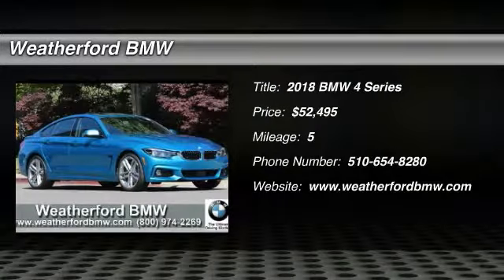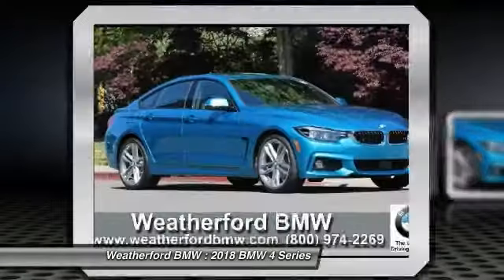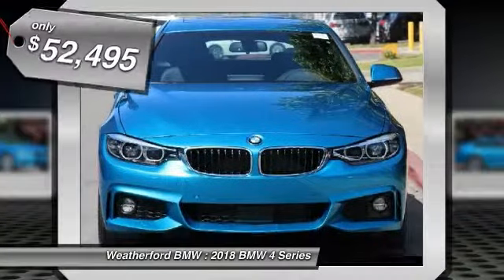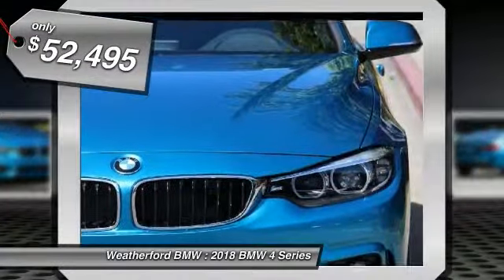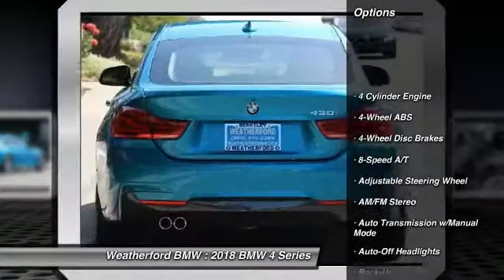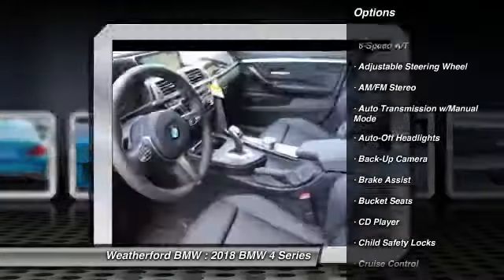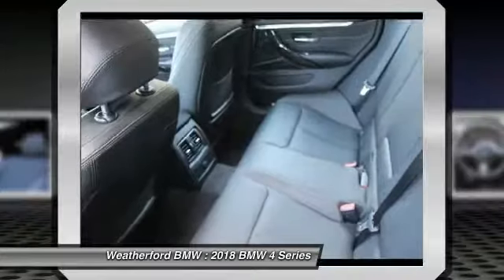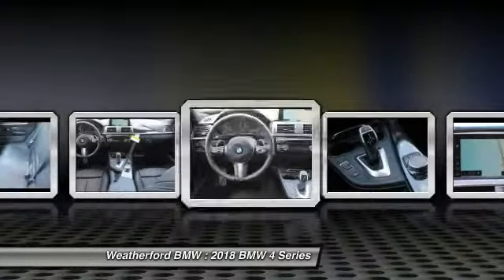2018 BMW 4 Series Weatherford BMW - SF Bay Area - Berkeley, CA 180015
2018 BMW 4 Series  - Stock#: 180015 - VIN#: WBA4J1C57JBG75605

Weatherford BMW
735 Ashby Ave

Check out this 2018 BMW 4 Series.   NAV, Sunroof, Heated Seats, iPod/MP3 Input, CD Player, Onboard Communications System, Rear Air. FUEL EFFICIENT 34 MPG Hwy/24 MPG City! Snapper Rocks Blue Metallic exterior and Black Dak Lthr w/ Oyster hglgt interior, 430i trim READ MORE!br /br /KEY FEATURES INCLUDEbr /Sunroof, Power Liftgate, Rear Air, Back-Up Camera, Turbocharged, iPod/MP3 Input, CD Player, Onboard Communications System, Keyless Start, Dual Zone A/C. Keyless Entry, Remote Trunk Release, Child Safety Locks, Steering Wheel Controls, Electronic Stability Control. br /br /OPTION PACKAGESbr /M SPORT PACKAGE Alum Hexagon Trim w/Estoril Blue Matte Highlight, Shadowline Exterior Trim, Aerodynamic Kit, M Sport Suspension, Wheels: 18 x 8 Fr &amp; 18 x 8.5 Rr (Style 400M) Star-spoke, Increased Top Speed Limiter, Tires: P225/45R18 Fr &amp; P255/40R18 Rr Perf RFT Mixed, M Steering Wheel, M Sport Package (337), PREMIUM PACKAGE Heated Front Seats, Remote Services, Advanced Real-Time Traffic Information, Navigation System, Instrument Cluster w/Extended Contents, Lumbar Support, ACTIVE CRUISE CONTROL Instrument Cluster w/Extended Contents, WHEELS: 19 X 8 FR &amp; 19 X 8.5 RR (STYLE 704M) Ferric grey, double-spoke, Increased Top Speed Limiter, Tires: P225/40R19 Fr &amp; P255/35R19 Rr Mixed Perf, APPLE CARPLAY COMPATIBILITY. BMW 430i with Snapper Rocks Blue Metallic exterior and Black Dak Lthr w/ Oyster hglgt interior features a 4 Cylinder Engine with 248 HP at 5200 RPM*. br /br /EXPERTS REPORTbr /Great Gas Mileage: 34 MPG Hwy. br /br /MORE ABOUT USbr /Weatherford BMW of Berkeley is dedicated to providing you with an ownership experience worth raving to your friends about. We offer a brand new facility with over 400 cars to choose from and 200 cars to view Indoors! br /br /Horsepower calculations based on trim engine configuration. Fuel economy calculations based on original manufacturer data for trim engine configuration. Please confirm the accuracy of the included equipment by calling us prior to purchase. br / Contact the dealership today.